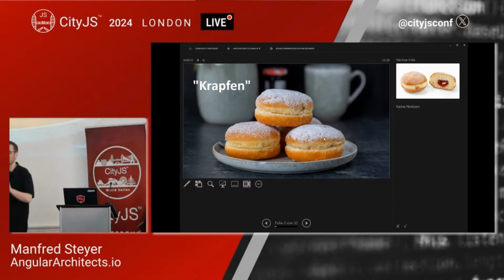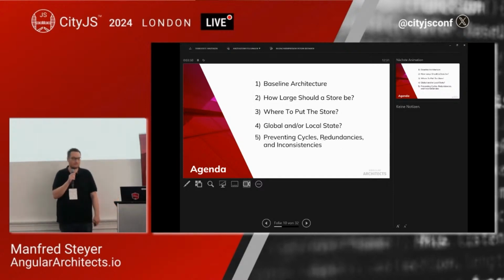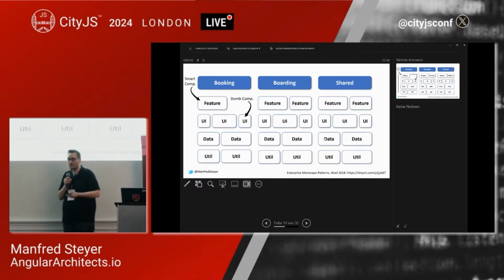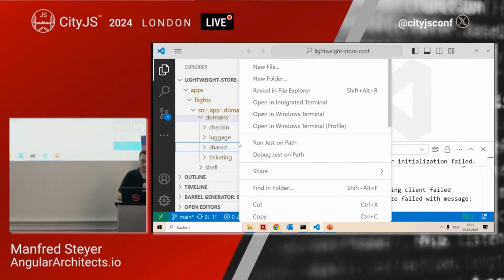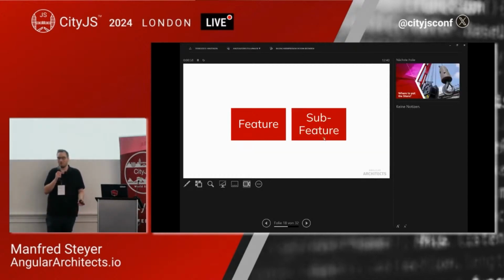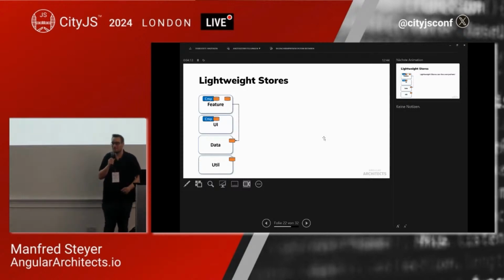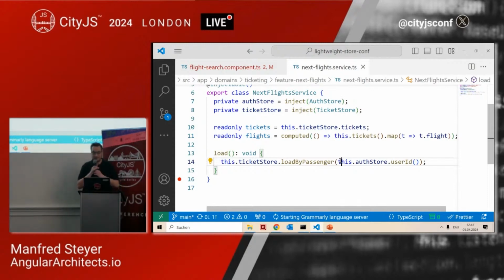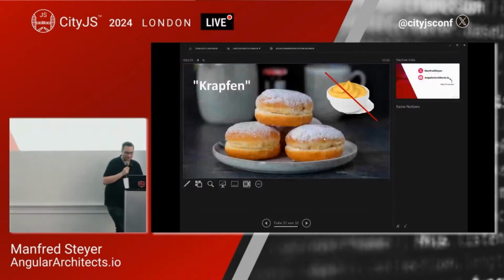Manfred Steyer -Changed Rules: Architectures with Lightweight Stores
Lightweight Stores are easy to use and highly flexible. However, they also change several rules known from traditional Redux-based solutions. In this session, we shed some light on this.

We start with an Nx-based architecture and implement a use case with the new Signal Store. Thanks to the store’s fantastic extensibility mechanism, this is accomplished in just a few lines of code. Then, both worlds come together: We discuss several options, changed rules, and no-goes for using lightweight stores in such solutions.

By the end, you know how to leverage Nx and lightweight stores for your architecture and understand the differences to already known Redux-based solutions.